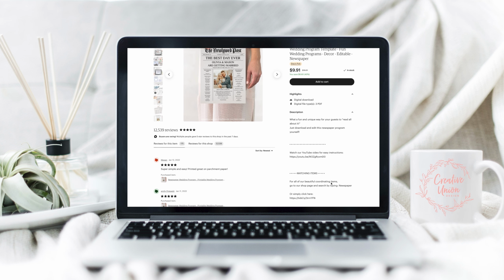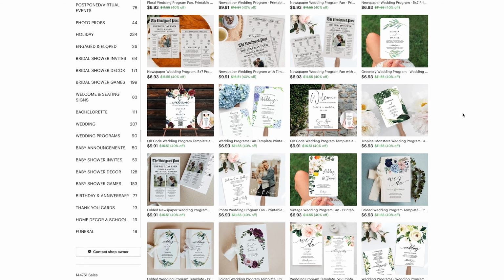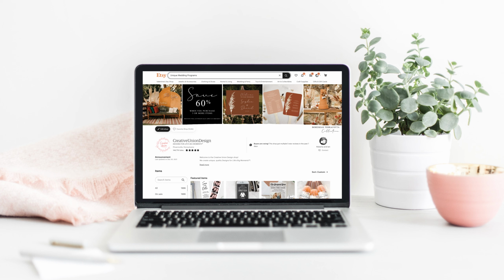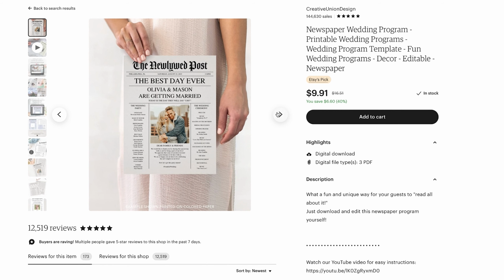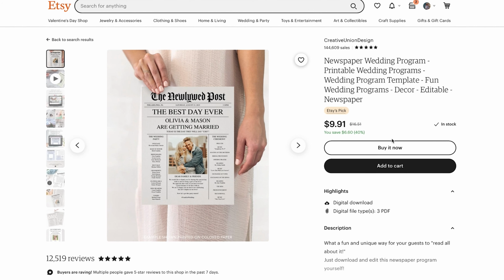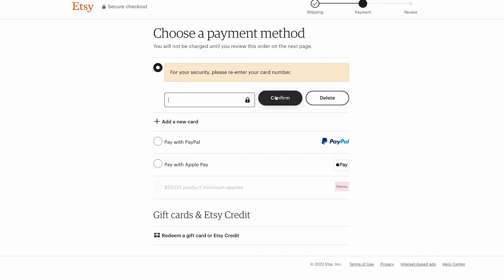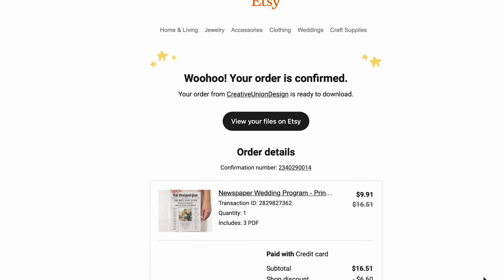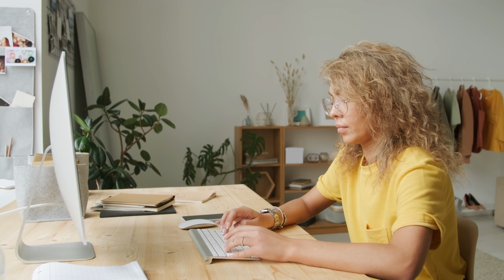What Is A Printable File (And how to download your file from Etsy)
In this video I explain what a printable file is, how you can download it from Etsy and briefly go over how to edit an editable printable template. I'm always happy to help my customers and future customers!

Here are links to the products that were used in this video*

Video Credits:
Eva Elijas
Edmond Dantes
Artem Podrez
Tima Miroshnichenko
Michelangelo Buonarroti